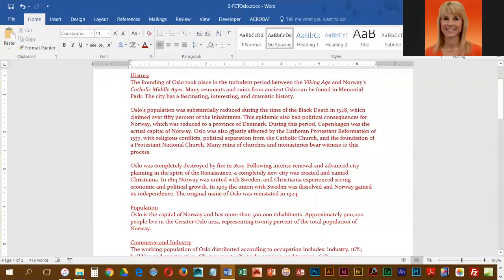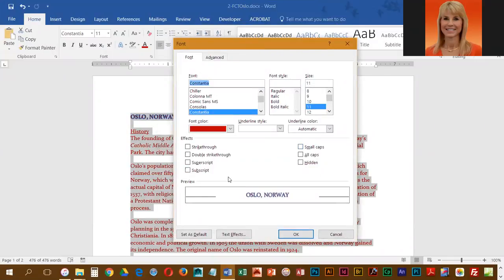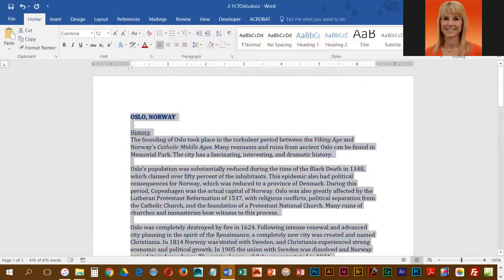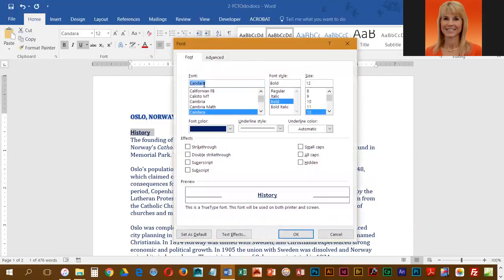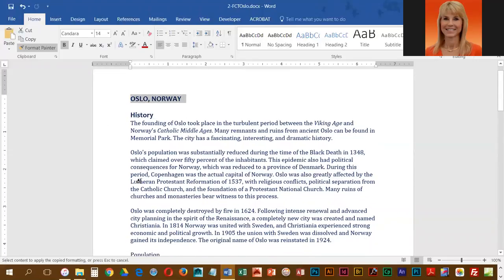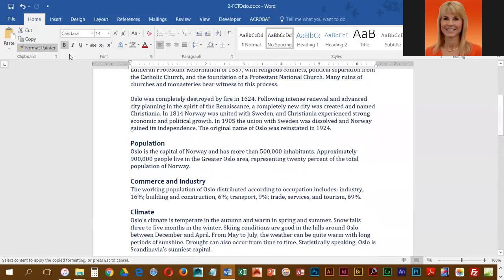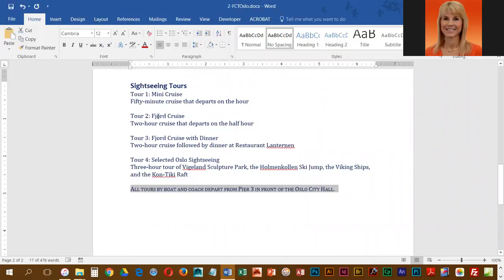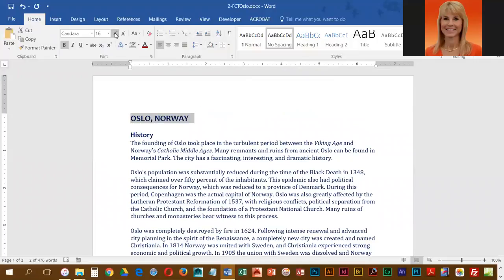Activity 2 2